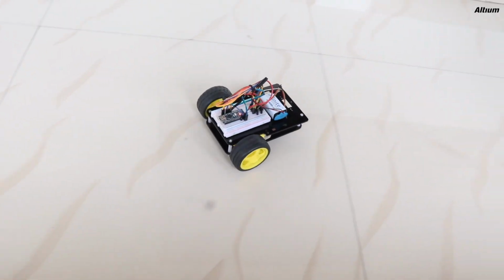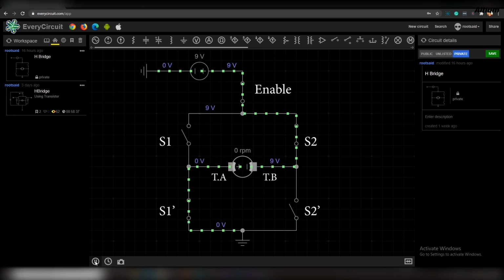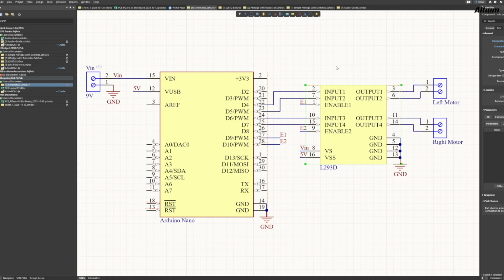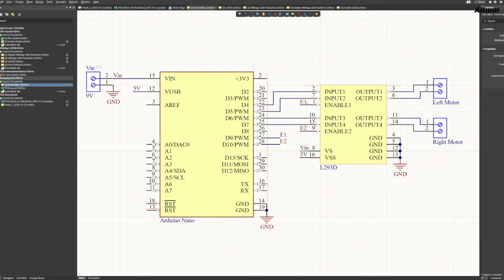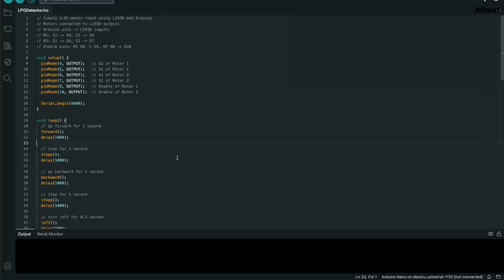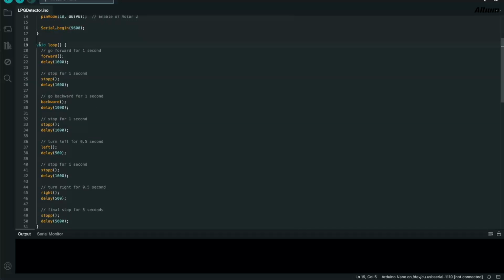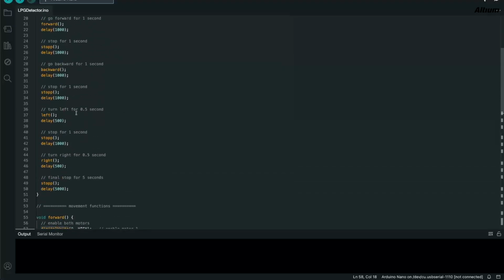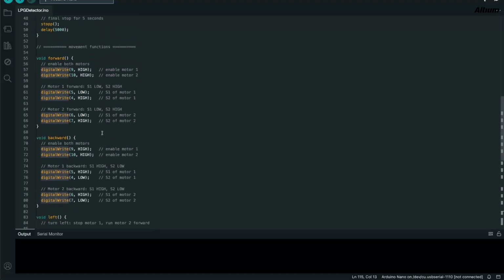Build Your First Robot in 15 Minutes! (Simple Arduino Project for Beginners)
Want to get started with robotics but don't know where to begin? This step-by-step tutorial is for you! We'll show you how to build a simple, two-wheeled robot using an Arduino and a few common components. This project is perfect for absolute beginners and serves as a great introduction to the world of robotics and electronics.

In this video, we cover everything from the basic components you'll need to the simple code that brings your robot to life. By the end, you'll have a working robot and a solid understanding of how DC motors, motor drivers, and Arduino all work together.

Timestamp Navigation:
00:00 - What You'll Build Today
00:30 - Components Needed for Your Robot
01:06 - Understanding the Robot Movement
02:00 - How to Control Motor DC Motor
02:27 - Introduction to the H-Bridge Circuit
03:18 - L293D Motor Driver IC Explained
04:45 - The Complete Circuit Diagram
05:48 - Coding Your Arduino Robot (Step-by-Step)
07:40 - Let's See the Robot in Action!